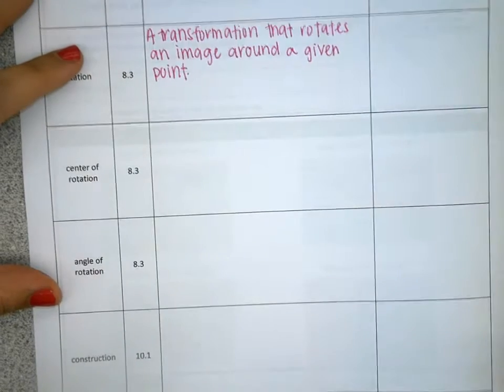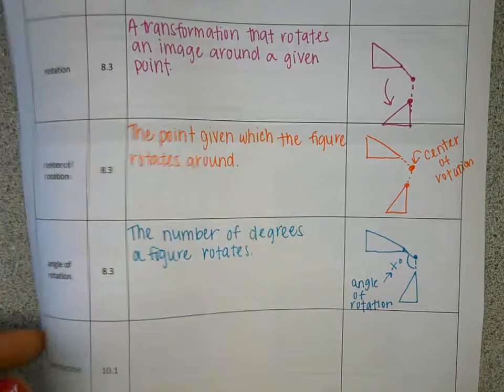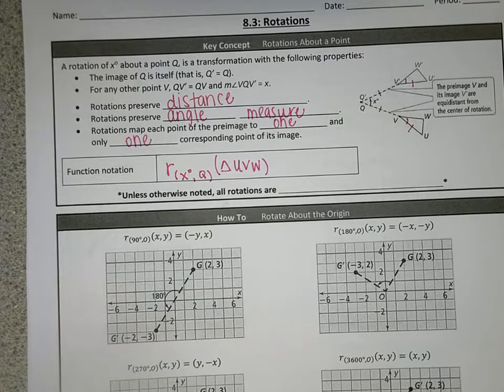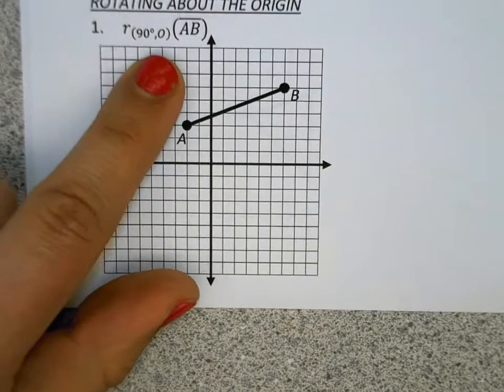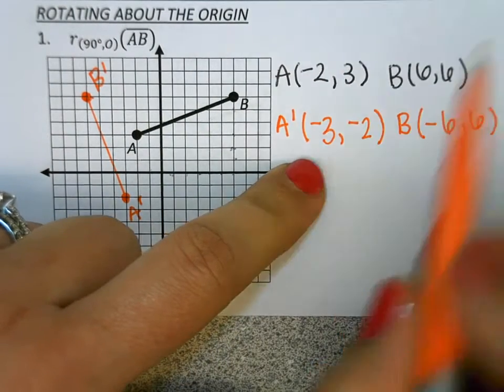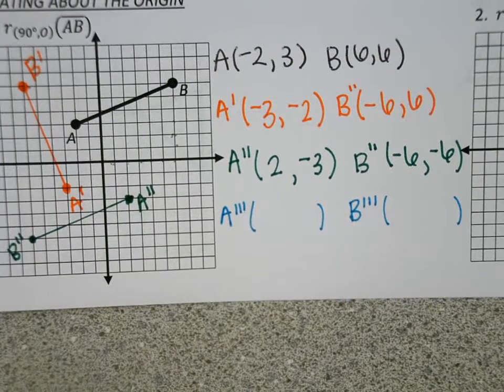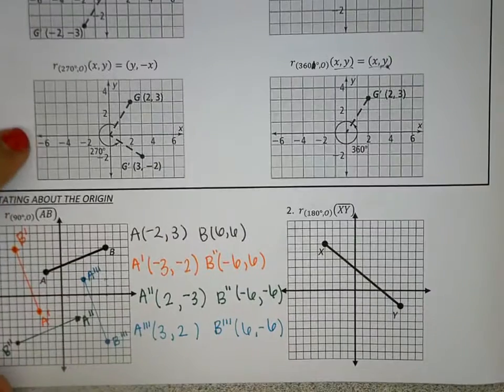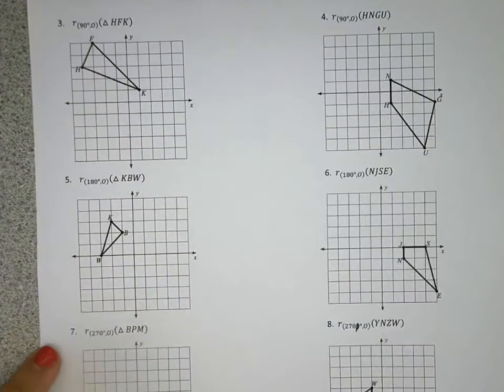Math 1 Unit 8 3 Classroom Lesson Dodson